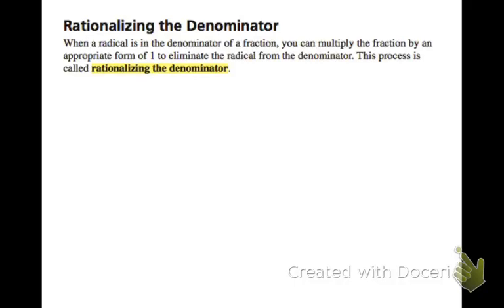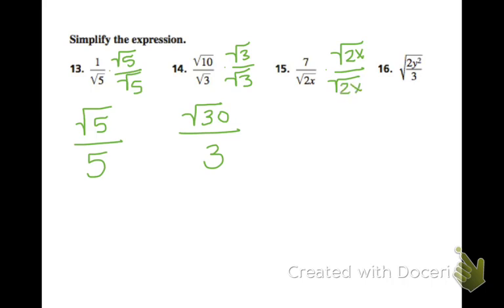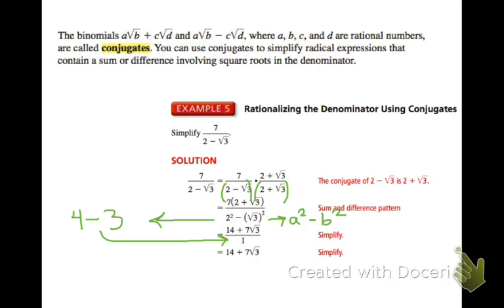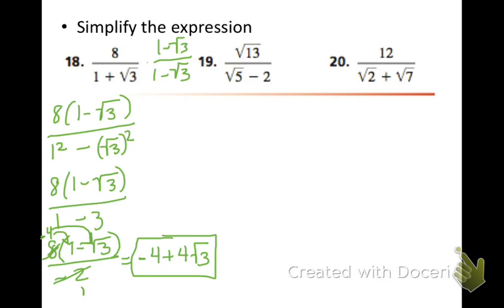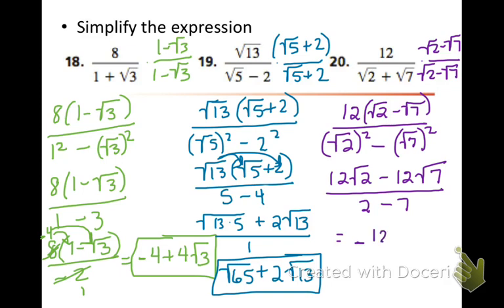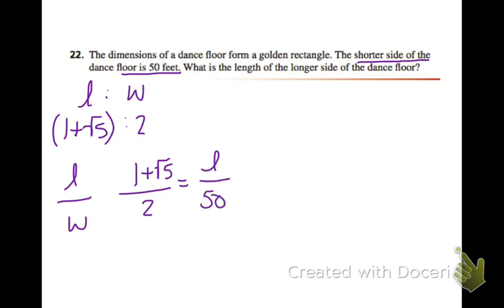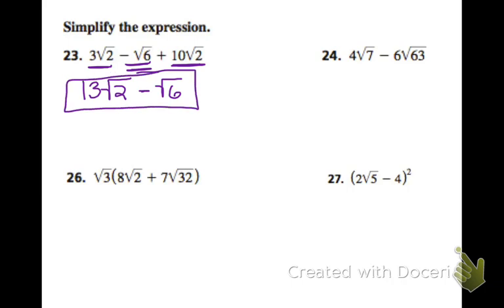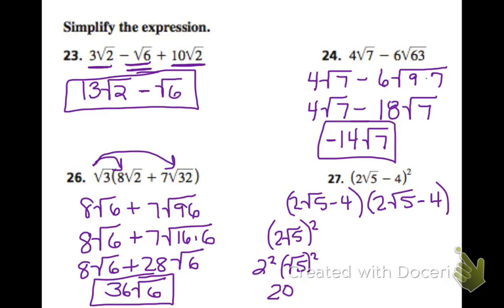Alg. 9.1 Properties of Radicals part 2